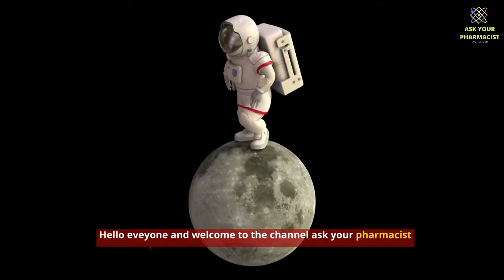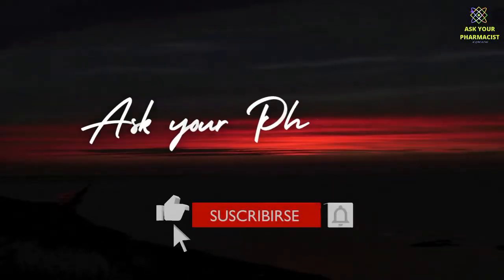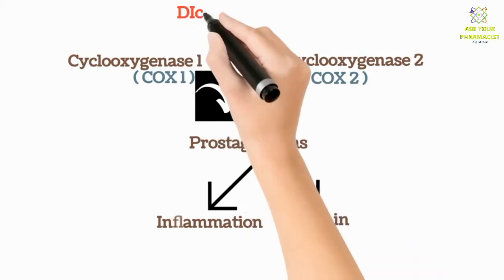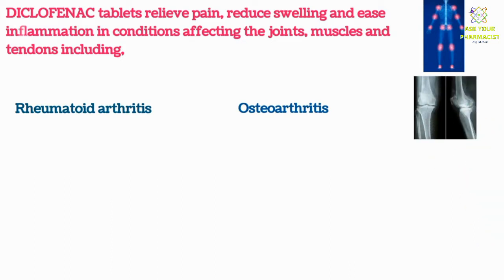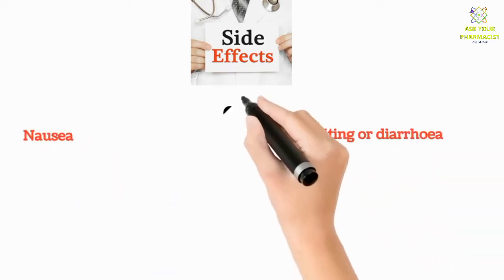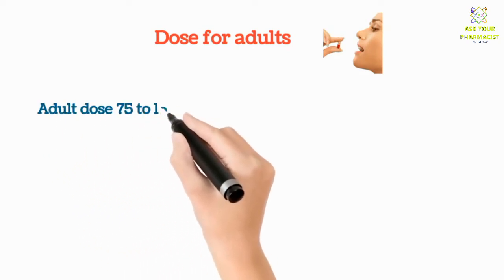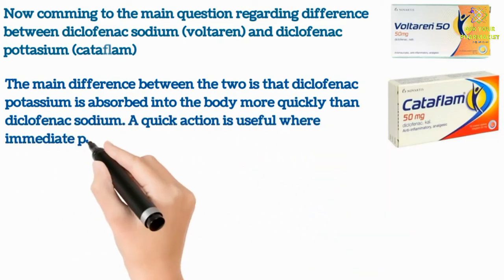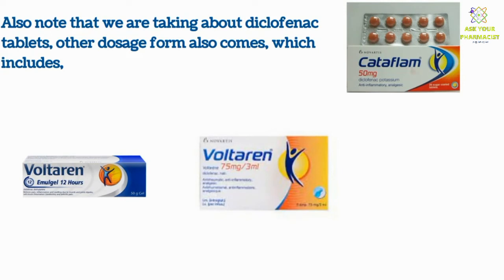Diclofenac sodium | voltaren 50mg tablet | Cataflam 50mg | Uses | Dose | Diclofenac Side effects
To get voltaren Cream
To get vitamins

00:00- intro
00:58- mechanism of diclofenac tablet
1:40- Uses of diclofenac tablet
2:20- side effects of diclofenac
3:18- Difference between voltaren and cataflam tablet

The video is regarding the use of diclofenac tablet. Diclofenac comes with the brand name of voltaren and cataflam.
The complete script of video is as follow

Today we will be reviewing a very common medicine, which is widely used to treat different types of pain
The medicine which we will discuss is diclofenac, which comes with the brand name of voltaren and cataflam.
We will discuss how diclofenac works in the body. its uses, side effects,dose, and also we will explain difference between diclofenac sodium Which is  voltaren, and diclofenac pattasium which is cataflam. so stick around, and do like and subscribe the channel

Diclofenac  is one of a group of medicines called nonsteroidal anti-inflammatory drugs (NSAIDs). NSAIDs reduce pain and inflammation
Now lets see, how diclofenac reduces pain and inflammation in the body
in our body, there are enzymes,called cyclooxygenase 1 and cyclooxygenase  2. which are resposible for producing prostaglandins . These prostaglandins contribute to inflammation and pain signalling.  diclofenac which belongs to NSAID  group , inhibite these COX 1 and COX2, so this reduces the  production of prostaglandins. By this way, pain and inflammation will be inhibited. Diclofenac, like other NSAIDs, is often used as first line therapy for acute and chronic pain and inflammation
DICLOFENAC  tablets relieve pain, reduce swelling and ease inflammation in conditions affecting the joints, muscles and tendons including

Rheumatoid arthritis. osteoarthritis. acute gout . whic is painful inflammation of the joints especially in the feet and hands. ankylosing spondylitis (form of spinal arthritis).
Backache, sprains and strains, soft tissue sports injuries, frozen shoulder, dislocations and fractures
Conditions affecting the tendons
They are also used to treat pain and inflammation associated with dental and minor surgery.

There are some side effects, which may, or maynot happen to you, which include.
nausea
vomiting or diarrhoea
feeling dizzy or vertigo
stomach ache, loss of appetite
mild rash

Do not take DICLOFENAC Tablet if :

you are allergic to diclofenac , aspirin, ibuprofen or any other NSAID,
you have peptic or gastric ulcer
you have heart, kidney or liver failure

Now lets see, dose for diclofenac tablet, in adults
Adults dose  75 to 150 mg daily in two or three divided doses. which means if you are taking diclofenac 50 mg of tablet, take 1 tablet two to three times daily.

Now comming to the main question regarding diffenece between diclofenac sodium and diclofenac pottasium.
the main difference between the two is that diclofenac potassium is absorbed into the body more quickly than diclofenac sodium. A quick action is useful where immediate pain relief is required, and a prolonged action which is case of diclofenac sodium  is more useful in reducing inflammation.
also remember, diclofenac sodium can slightly increase blood pressure, so if you have blood pressure problem, then you can go for diclofenac potassium

Also note that we are taking about diclofenac tablets, other dosage form also comes, which includes, creams, injection, suppostory form, and aslso patches form